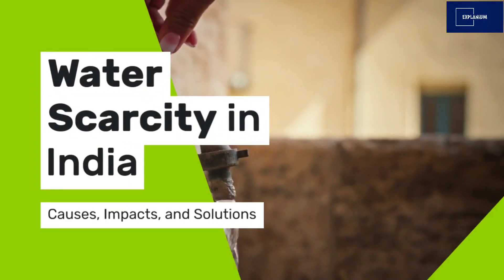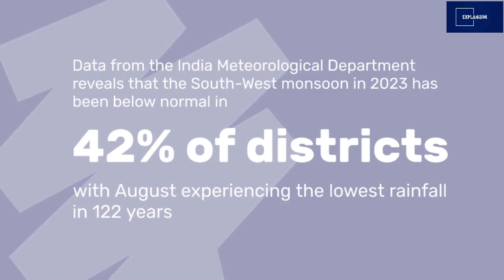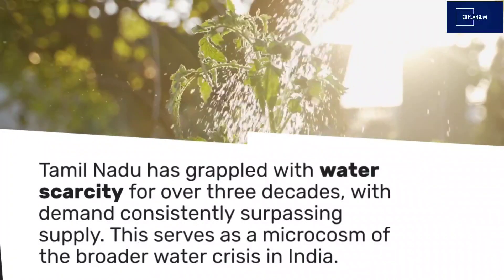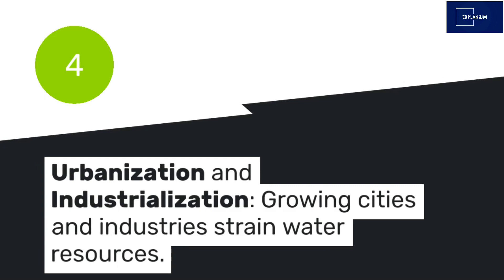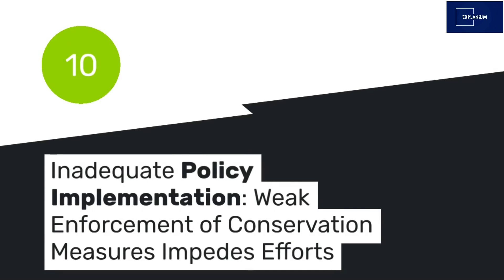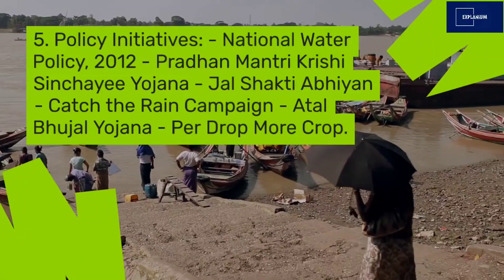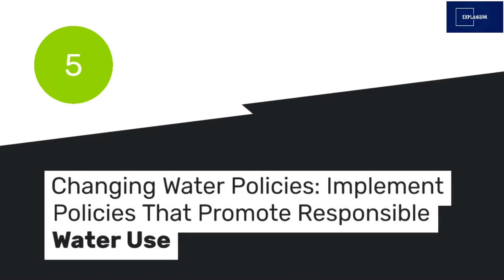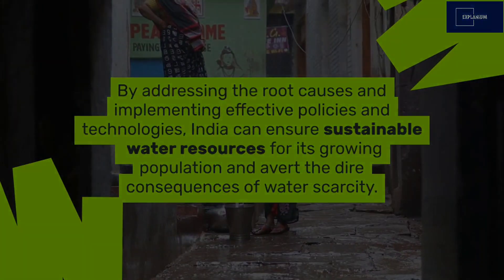Water Scarcity in India: Causes, Impacts, and Solutions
🌊 Join us on a journey to understand India's pressing water scarcity issue. In this eye-opening video, we explore the data, uncover the primary reasons behind water shortages, and reveal the far-reaching effects on our society and environment.

📊 We'll dive into the statistics released by the India Meteorological Department, which highlight the severity of the problem, especially in the context of changing rainfall patterns.

💧 Discover the causes behind this crisis, from uneven rainfall distribution to over-extraction of groundwater and inefficient water management practices. We'll also delve into how rapid urbanization, pollution, and climate change exacerbate the issue.

🌱 Learn about the devastating impacts of water scarcity, including health problems, ecological imbalances, reduced agricultural productivity, and economic losses.

🏞️ We'll also shed light on government initiatives and policies aimed at addressing this critical challenge, from the National Water Policy to innovative campaigns like "Catch the Rain."

🚰 Finally, we'll explore practical solutions to combat water scarcity, including cutting-edge technologies, better water management practices, and alternative water sources like rainwater harvesting.

🔗 Don't miss this informative video that sheds light on one of India's most critical challenges and offers hope for a more sustainable water future. Together, we can make a difference! 💙💧